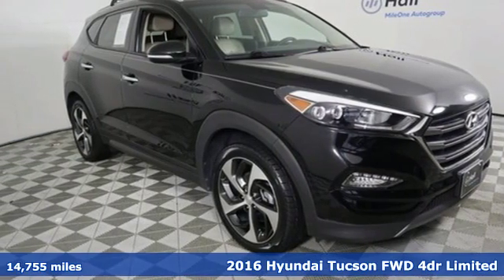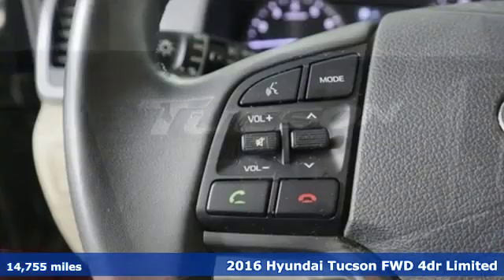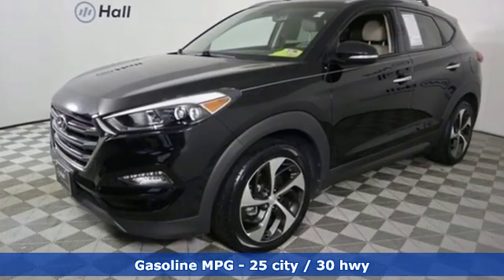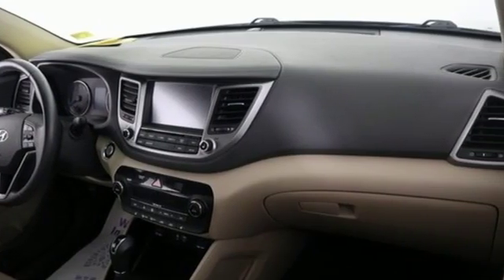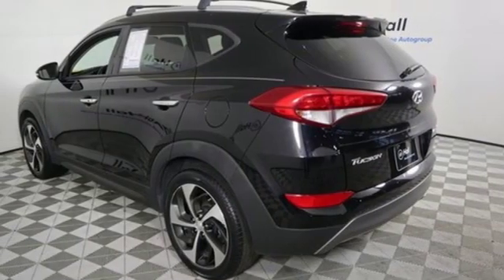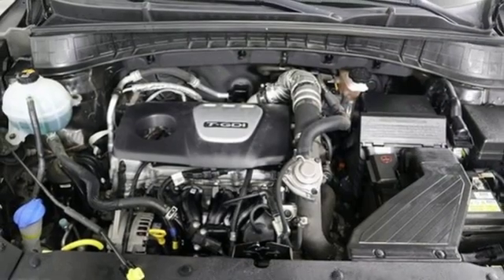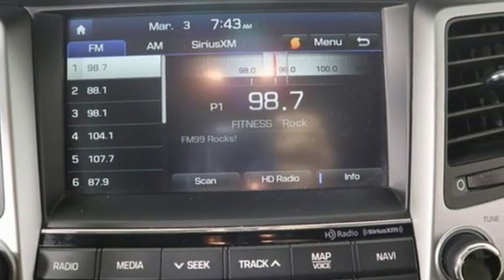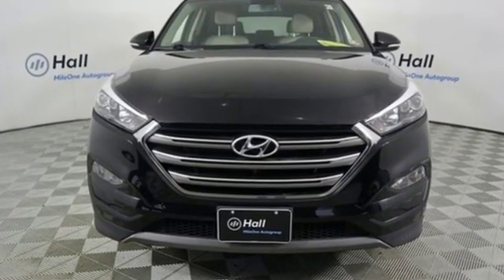Used 2016 Hyundai Tucson Chesapeake VA Norfolk, VA 19200382A - SOLD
Year: 2016
Make: Hyundai
Model: Tucson
Trim: Limited
Engine: 1.6L I4 DGI Turbocharged DOHC 16V ULEV II 175hp
Transmission: 7-Speed Automatic
Color: Gray
Interior: beige
Mileage: 14755
Stock #: 19200382A
VIN: KM8J33A22GU157217
JUST ARRIVED. PENDING INSPECTION. CARFAX One-Owner. Clean CARFAX. Ash 2016 Hyundai Tucson Limited FWD 7-Speed Automatic 1.6L I4 DGI Turbocharged DOHC 16V ULEV II 175hp Tucson Limited, 1.6L I4 DGI Turbocharged DOHC 16V ULEV II 175hp, 7-Speed Automatic, Ash, beige Leather.brbrRecent Arrival! Odometer is 28165 miles below market average! 25/30 City/Highway MPGbrbrAwards:br * 2016 KBB.com Best Buy Awards Finalist * 2016 KBB.com 10 Best SUVs Under $25,000 * 2016 KBB.com 10 Best All-Wheel Drive Vehicles Under $25,000 * 2016 KBB.com 5-Year Cost to Own AwardsbrReviews:br * Turbocharged engine delivers peppy acceleration and good fuel economy; plenty of advanced safety and infotainment features are available; comfortable ride on rough roads. Source: Edmundsbrbrbr*Every Internet Price includes current applicable dealer discounts. Your additional costs are sales tax, tag and title fees for the state in which the vehicle will be registered, any dealer-installed options (if applicable) and a $699 dealer processing fee (Virginia, North Carolina). Prices are subject to change, and prior sales are excluded. While every reasonable effort is made to ensure the accuracy of this information, we are not responsible for any errors or omissions contained on these pages. Please verify any information in question with the dealer.

Address:
3416 Western Branch Blvd